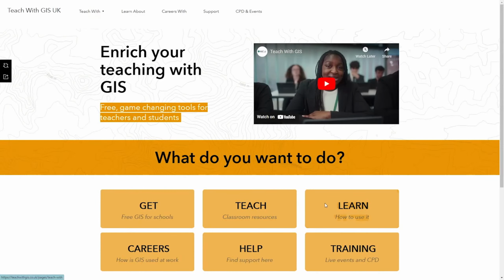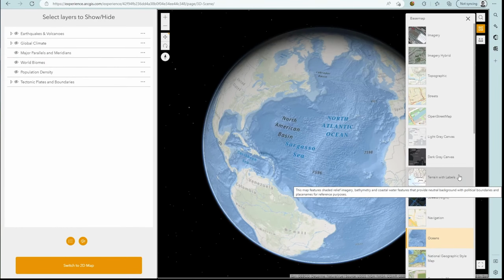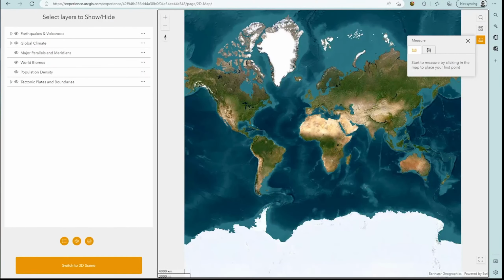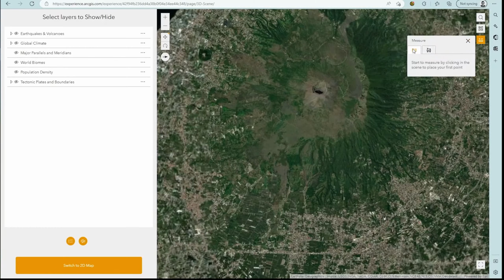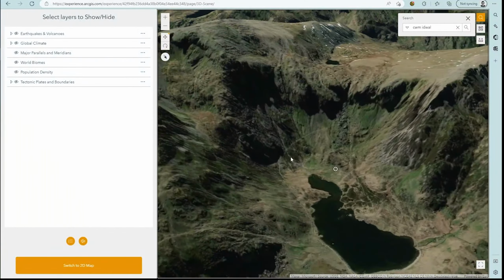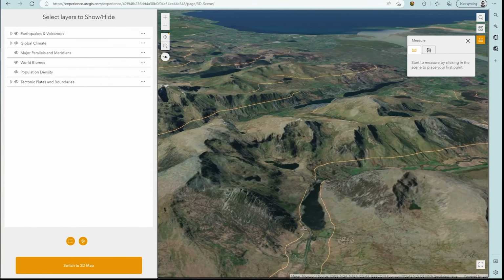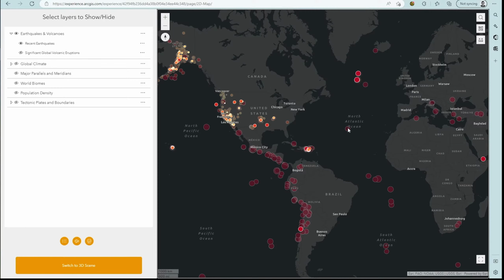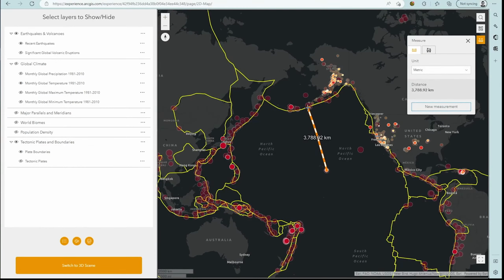Teach With GIS - the Geography Visualiser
Join us for a super-quick look at how using ArcGIS Online as your geography visualiser can enhance your geography teaching.

Grab a coffee and Katie & Dave will introduce some easy wins that can slot straight into your next lesson!